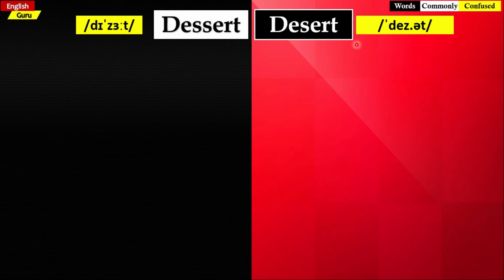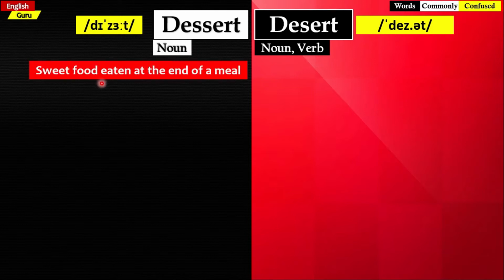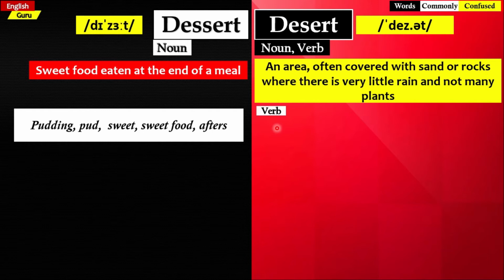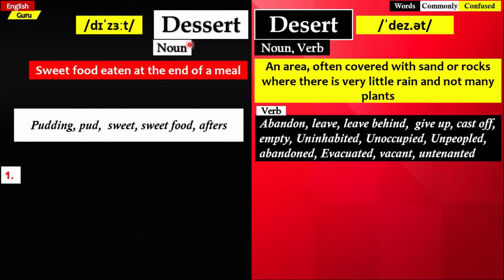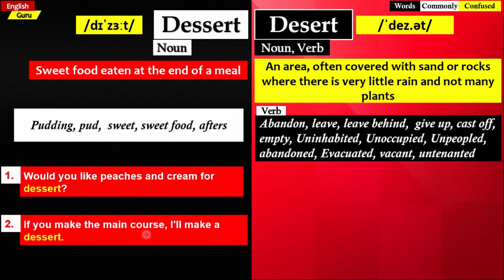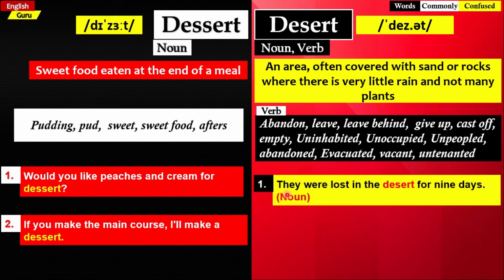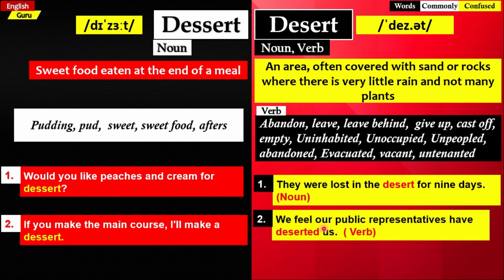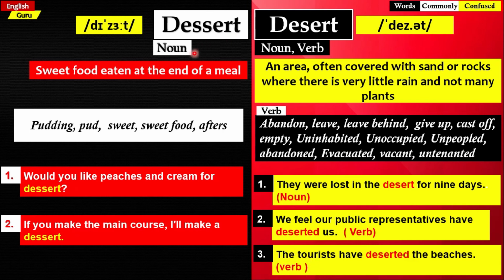Dessert-Desert - Difference between Dessert & Desert - Vocabulary Booster - Easy English Explanation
What is Dessert?
What is Desert?
What is the parts of speech of Dessert?
What is the parts of speech of Desert?

The difference between Dessert and Desert.
Synonyms to Dessert and Desert.
How to use  Dessert and Desert in  the sentences.